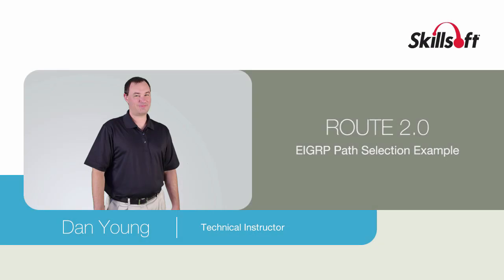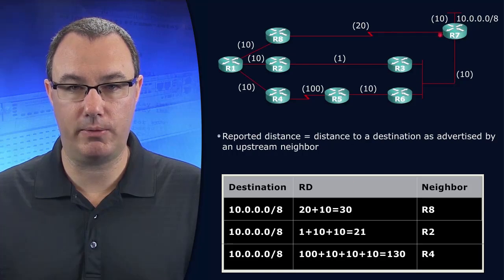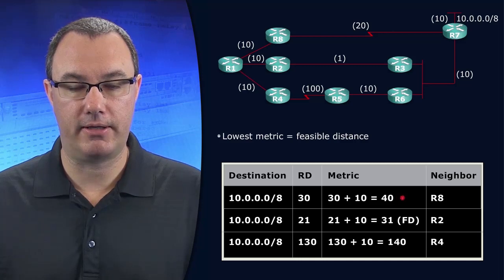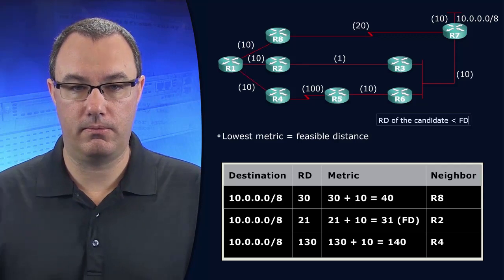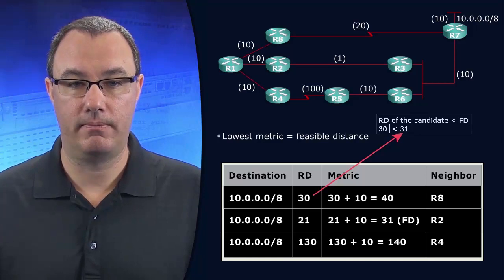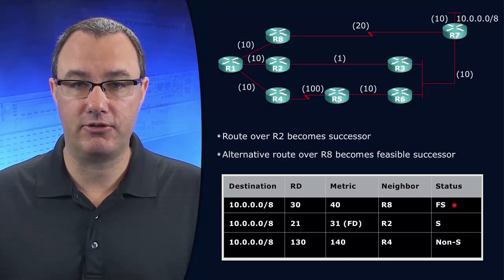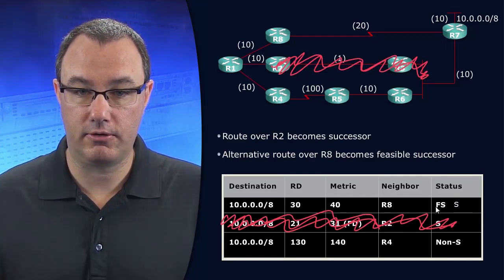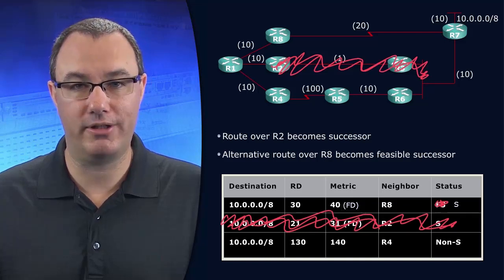52 ROUTE 2 0 EIGRP Path Selection Example